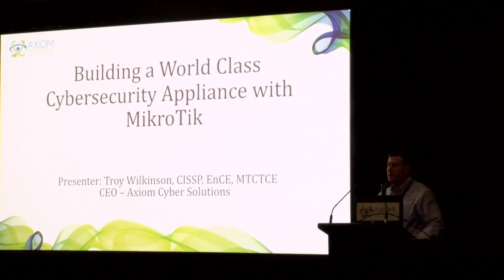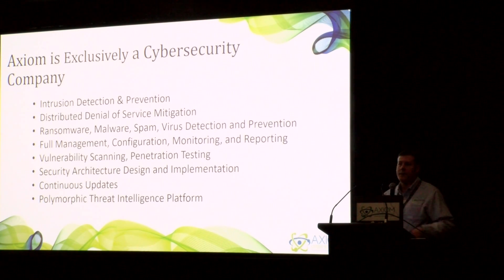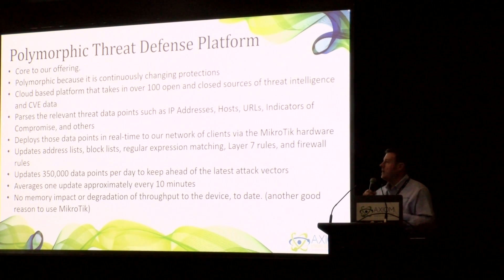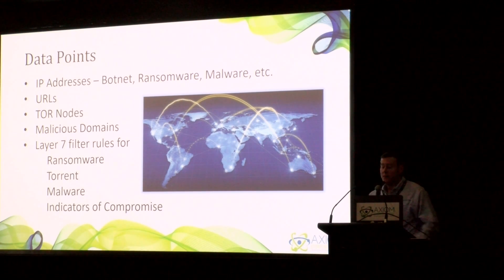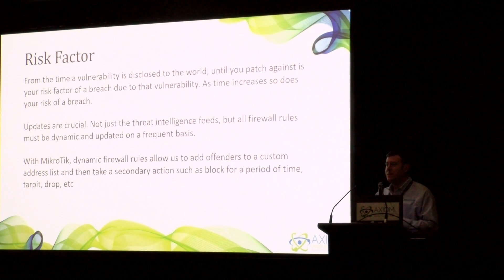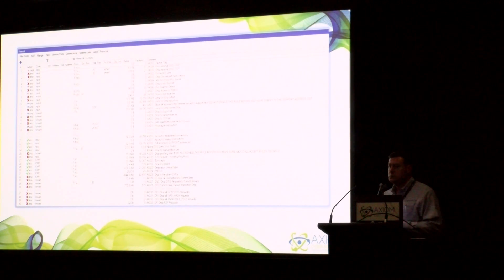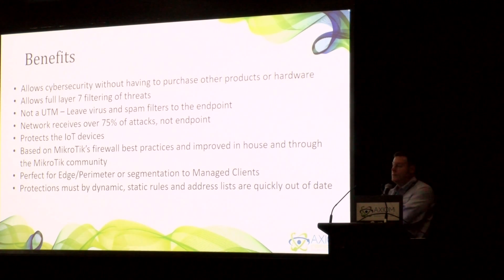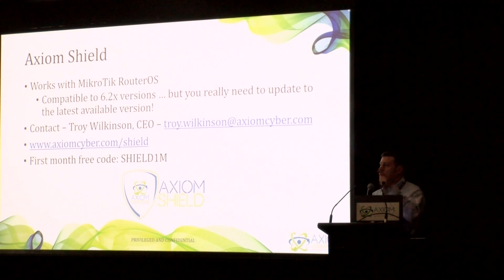Applying Threat Intelligence and Cyber Security using MikroTik RouterOS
Applying Threat Intelligence and Cyber Security using MikroTik RouterOS, Troy Wilkinson (Axiom Cyber Solutions, USA). Using the Mikrotik RouterOS to accomplish world class cybersecurity protections using a variety of rules, address lists, and continuous updates along with a platform that integrates to multiple open & closed sources of threat intelligence that pushes out automated updates to all devices.. PDF: https